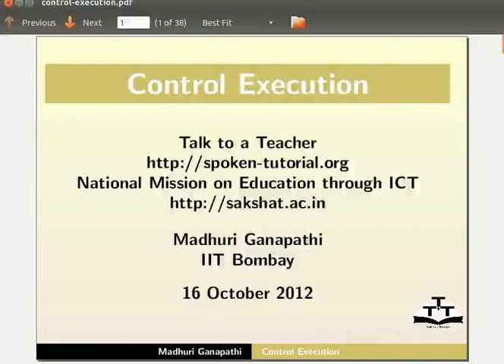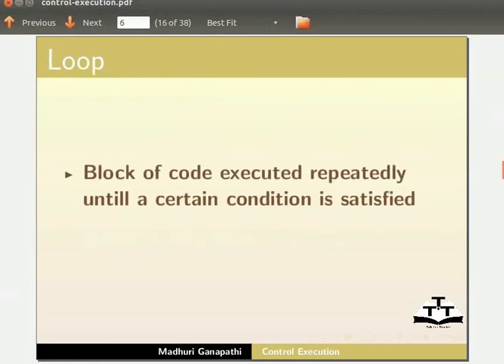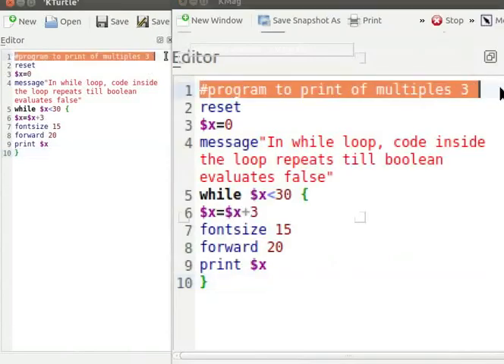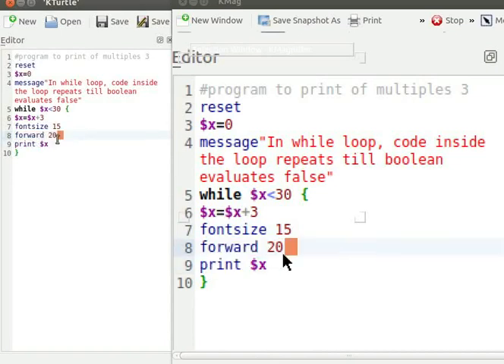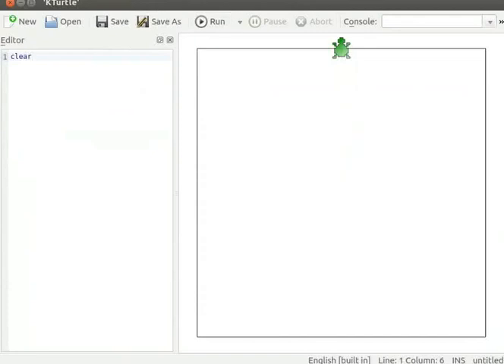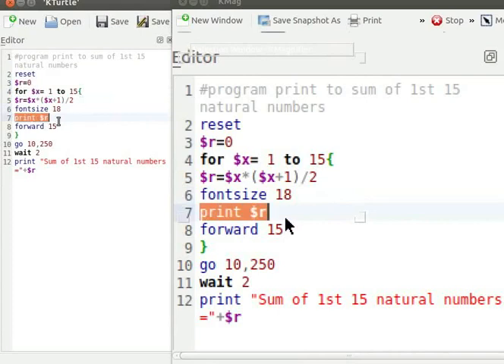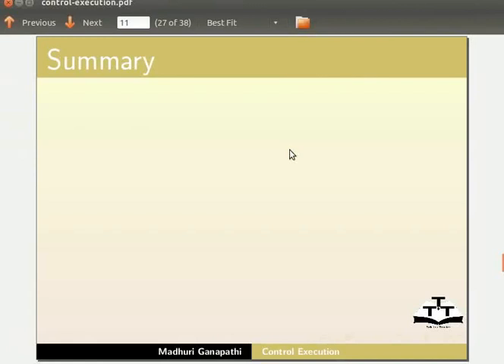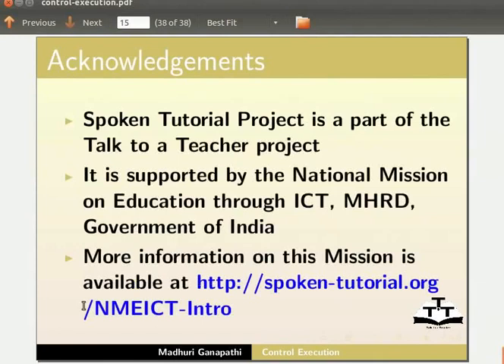Control Execution - English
* Explain control execution
* Explain a loop
* Condition of "while loop"
* Structure of "while loop"
* Initialize a variable
* To give message in a program
* Explain about "for" loop
* Structure of "for" loop
* Explain commands like - fontsize x, forward x, go x,y
* Explanation of "wait x" command